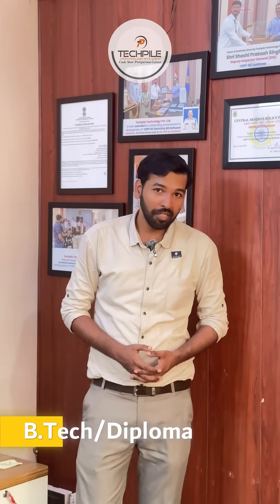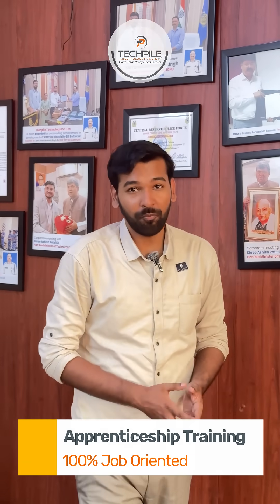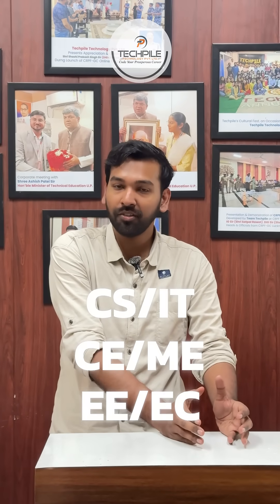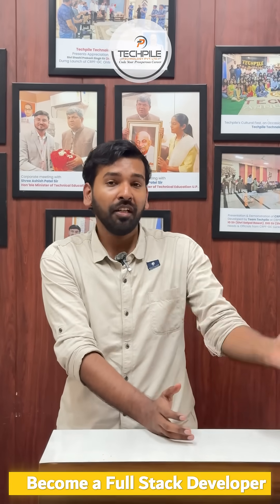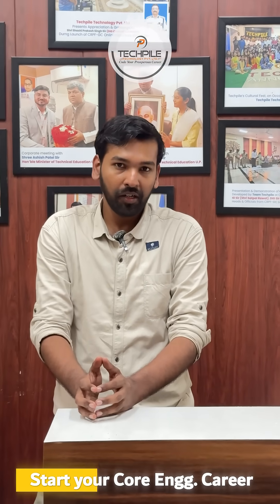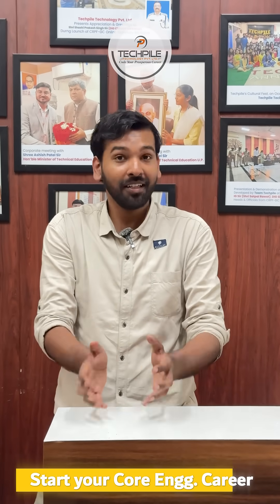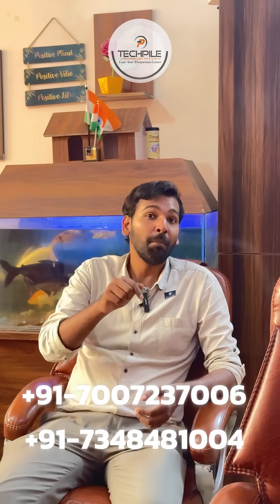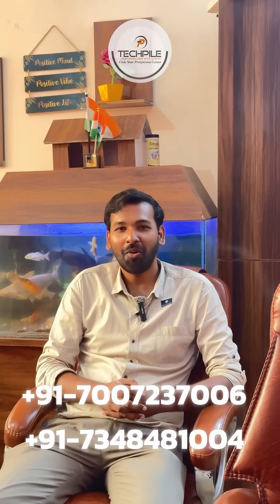Launch Your Career with Techpile 100% Job-Oriented Apprenticeship Program!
Are you a Final Year or Passout student of Diploma / B.Tech (CS, IT, EC, EE, CE, ME & related trades)?
This is your chance to get real industry skills + job opportunities.

💡 What you’ll get:
✨ Industry-Driven Curriculum
✨ Live Projects & Practical Training
✨ Guaranteed Placement Support

📌 Don’t just learn, start your career with confidence!

⚡ Hurry – Limited Seats! Secure yours today.